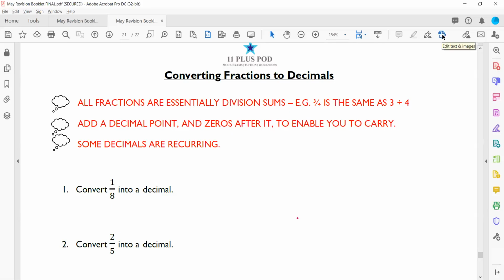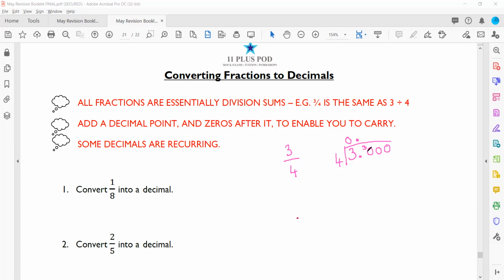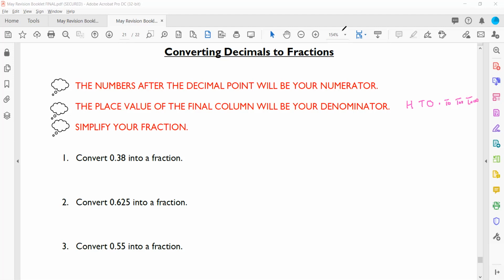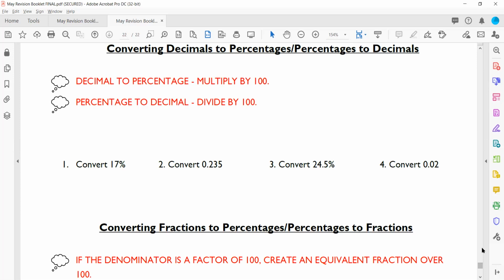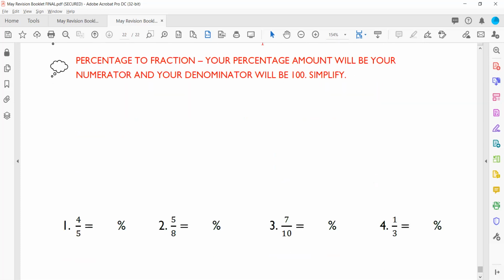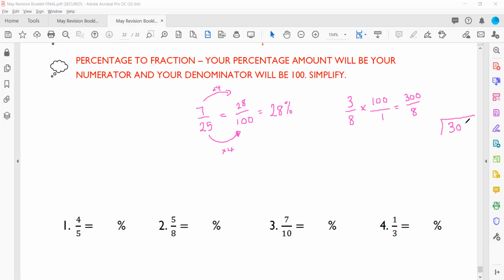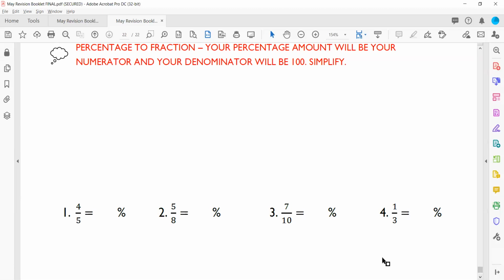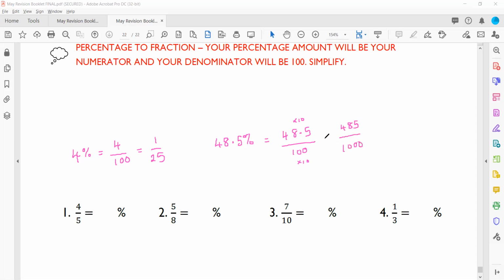Fraction, Decimal & Percentage Conversions